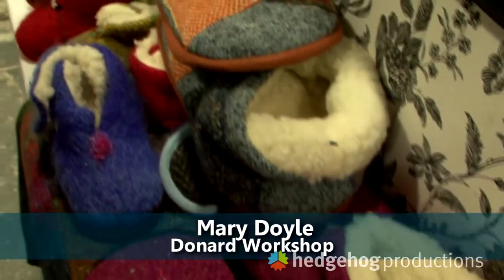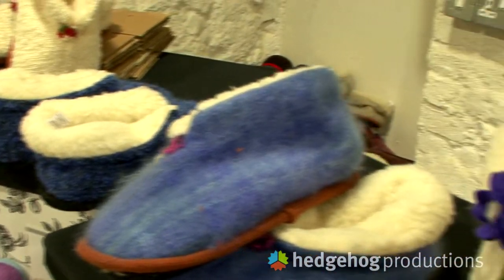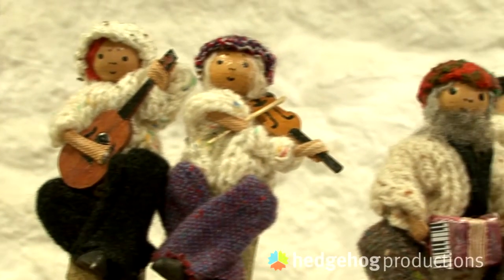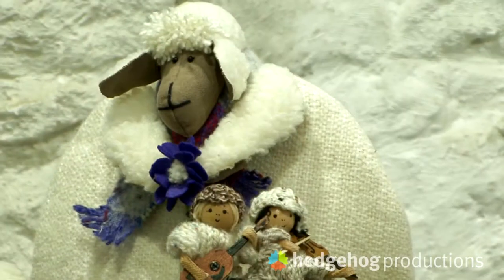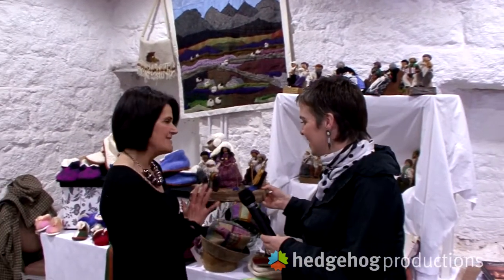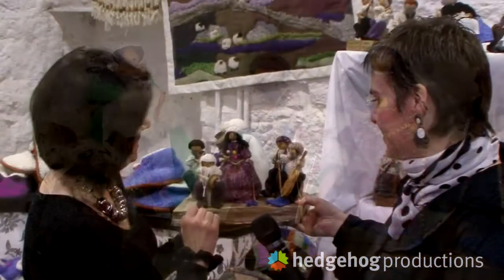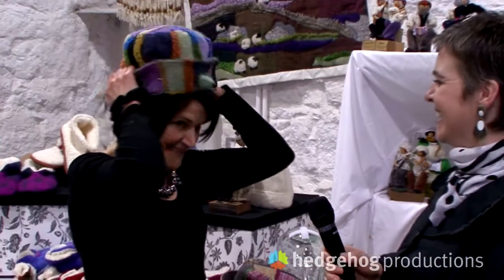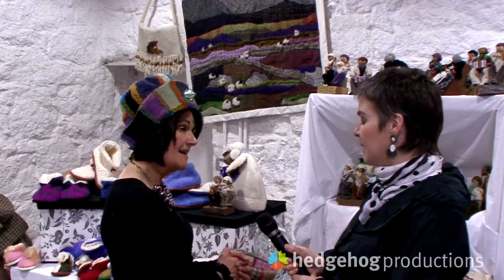Donard Workshop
Duckettt's Grove Country Fair - Donard Workshop